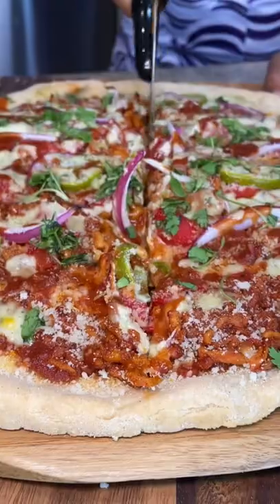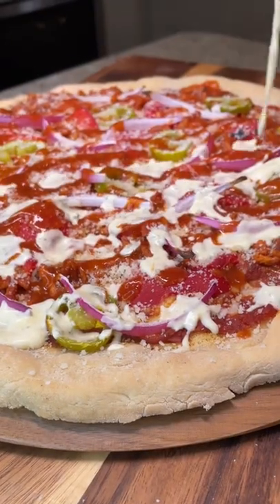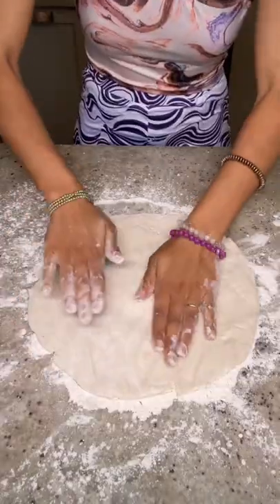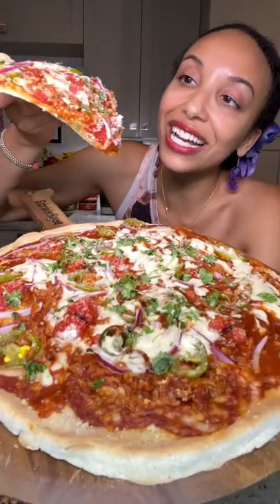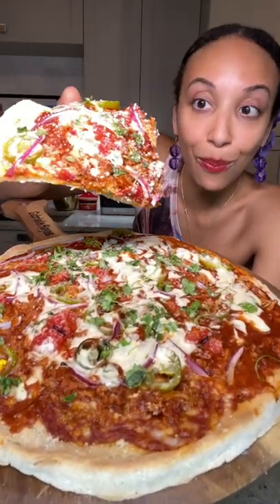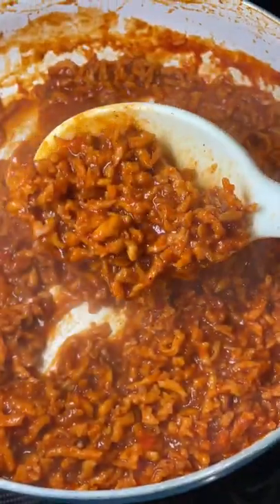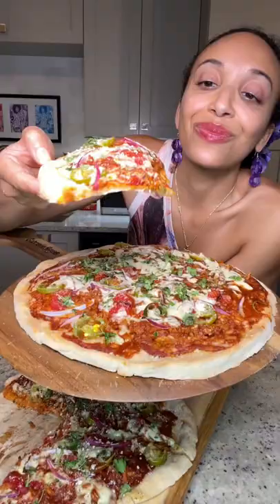I just made a VEGAN BBQ Pizza!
Barbecue Pizza for Dinner? Absolutely! 🔥 @onegreatvegan

DELICIOUS DOUGH:
Gluten-Free Flour (3 Cups + Extra For Dusting)
Baking Powder (2 Tsp)
Salt (1-2 Tsp Salt)
Plant-Based Plain Yogurt (2.5 Cups)

BRUSH ON:
Melted Plant-Based Butter (½ Cup)

BBQ CRUMBLES:
@EatPlantBoss Crumbles (1-2 Cups)
Barbecue Sauce (1 Cup)
Marinara Sauce (1 Cup)
Buffalo Sauce (½ Cup)

TASTY TOPPINGS:
Barbecue Sauce + Marinara Sauce + Buffalo Sauce (1-3 Cups)
Plant-Based Cheese (1-2 Cups)
Roasted Red Peppers (½ Cup)
Sliced Red Onion (⅓ Cup)
Pickled Jalapeños (¼ Cup)

GREAT GARNISH:
Plant-Based Ranch (¼ Cup)
Barbecue Sauce (¼ Cup)
Minced Parsley or Cilantro (¼ Cup)

📚GET A COPY OF MY MUSICAL COOKBOOK WITH OVER 120+ RECIPES

🔥MUSICAL LIVE-STREAMING COOKING CLASS WITH ONE GREAT VEGAN⠀
EVERY SATURDAY AT 1PM CST⠀
TIKTOK LIVE + FACEBOOK LIVE + INSTAGRAM LIVE

🌱SING YOUR SONG, DO YOUR DANCE, AND SPEAK YOUR TRUTH!